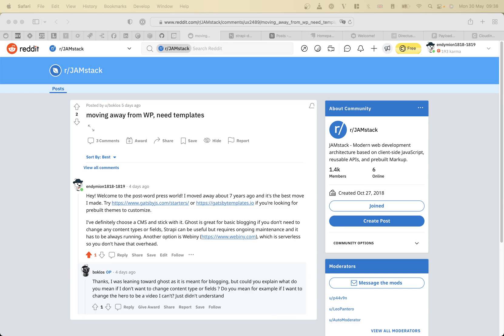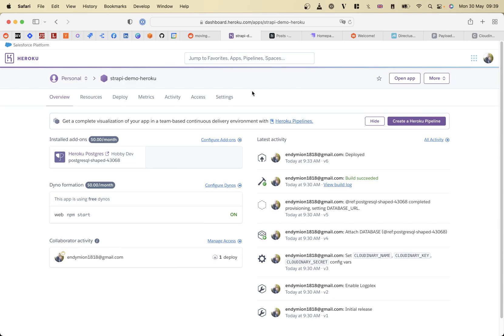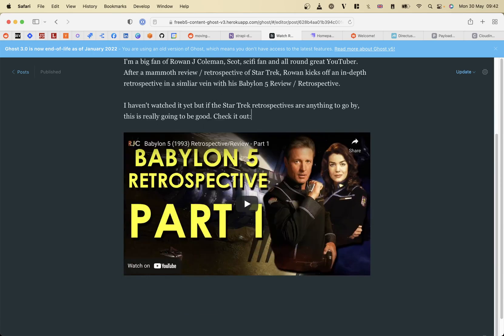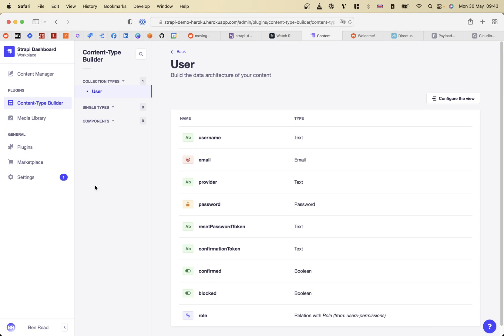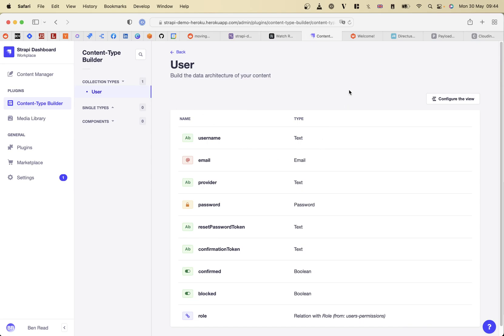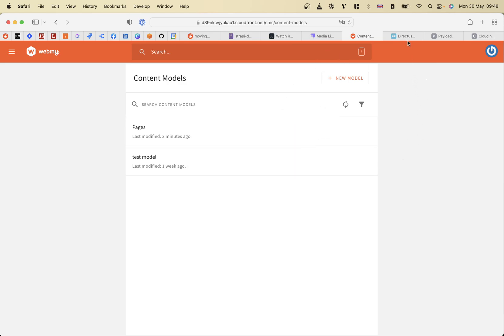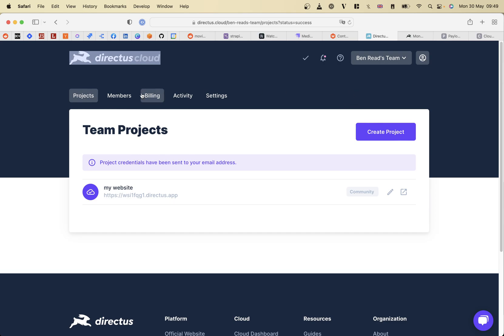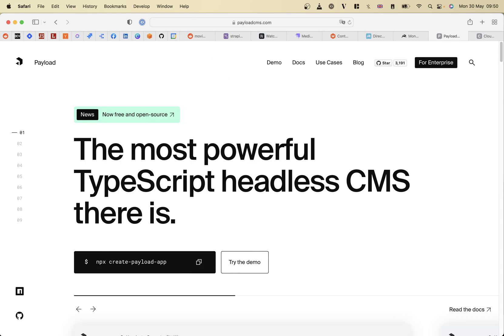Which Open Source CMS should I use? Directus, Payload, Strapi, Webiny ... 🤔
Answering a question by a Reddit user who is moving away from WordPress and wants to use a JavaScript headless CMS. We take a brief look at some of the big hitters on the CMS scene, including: